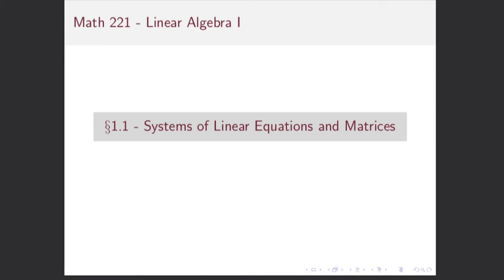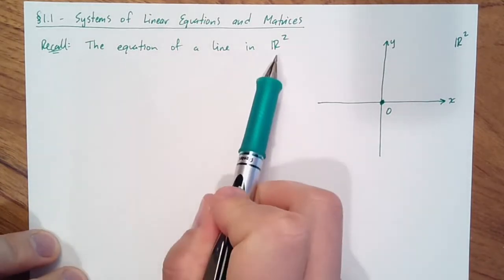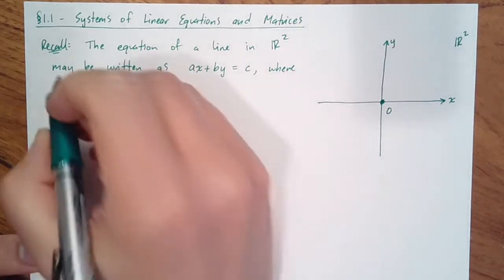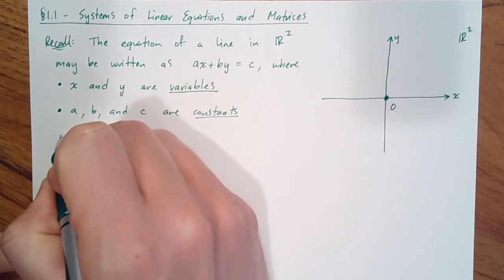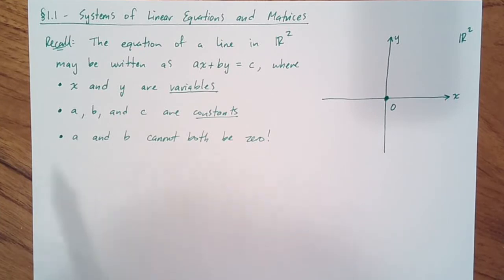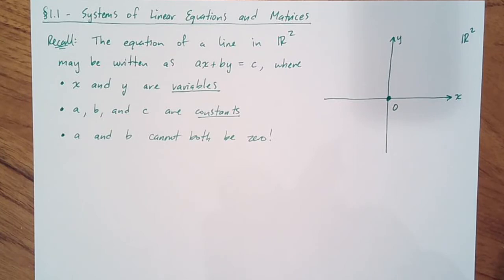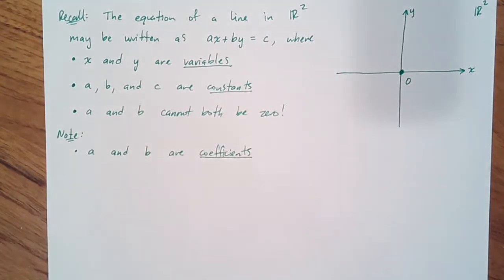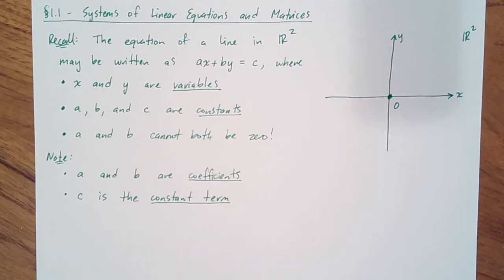Math 221 - Section 1.1 - Part 1